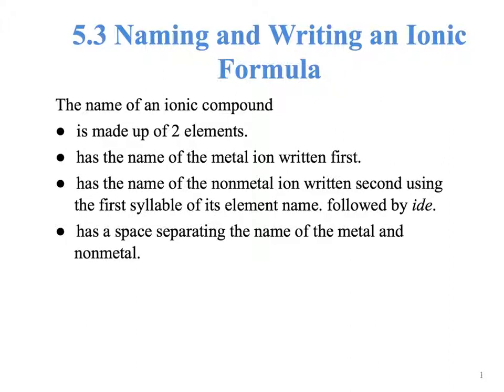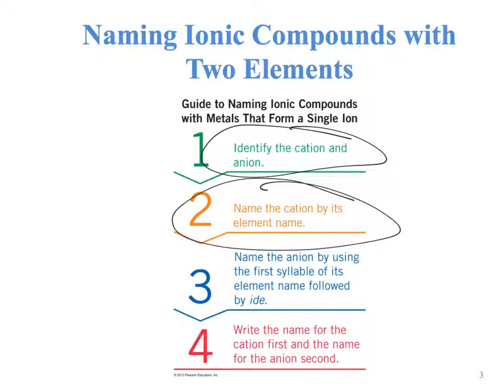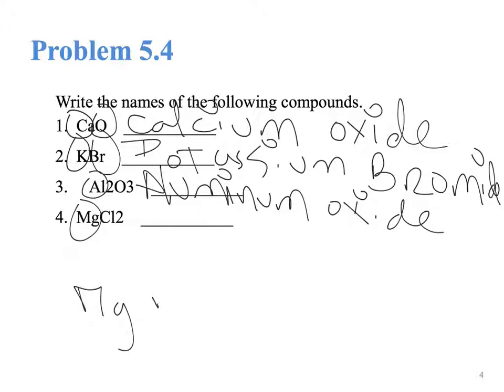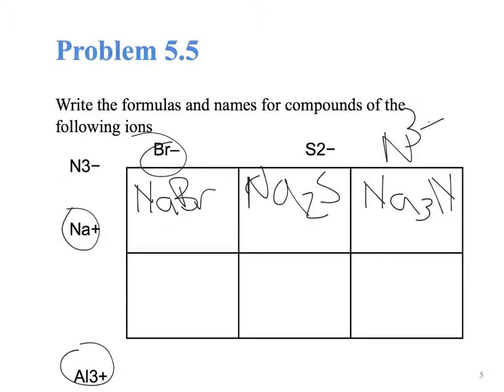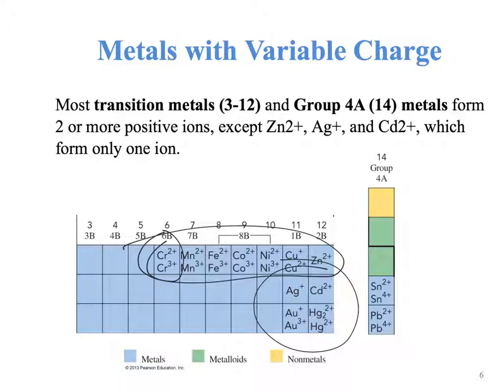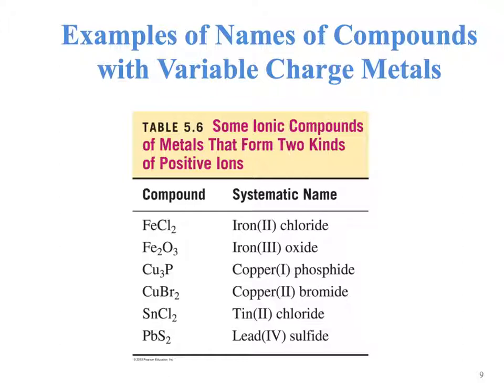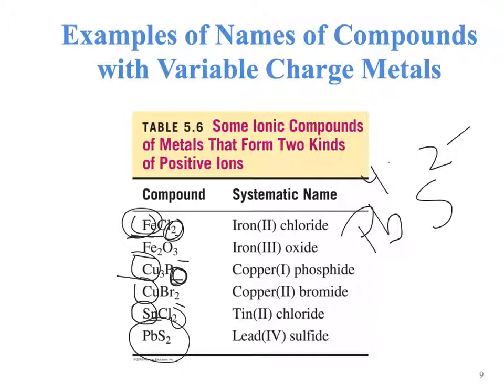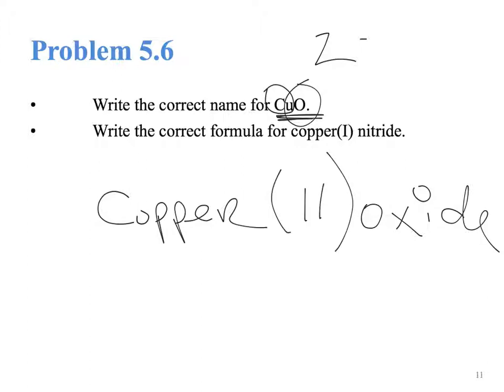CHM 101. Ch. 5 (slide 18 - 28)